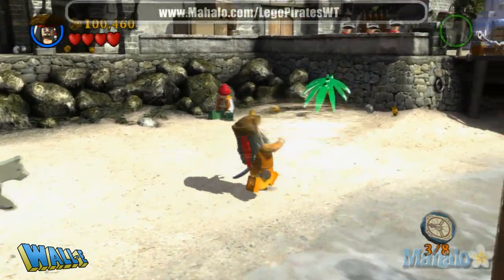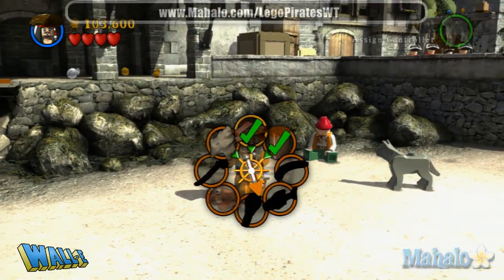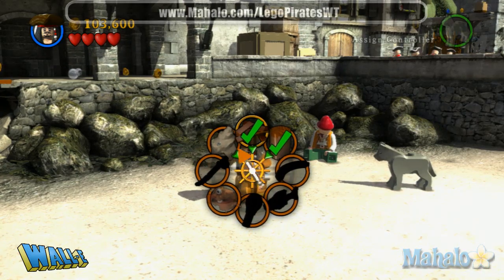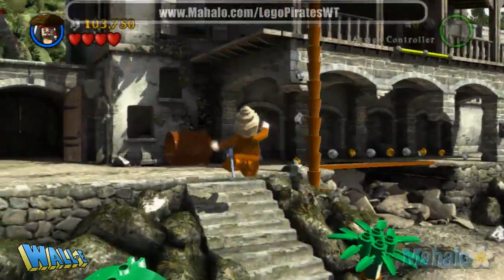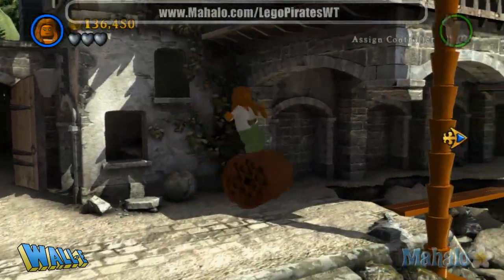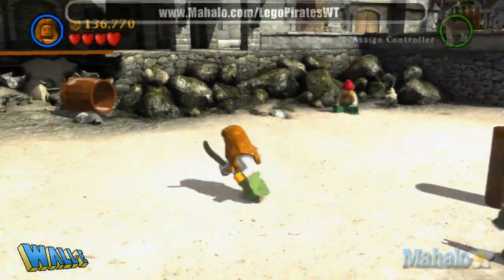LEGO Pirates of the Caribbean Complete Free Play Walkthrough - Curse of the Black Pearl - Pt 2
The next franchise to get the adorable Lego treatment is. (drum-roll please)... Pirates of the Caribbean!
Whoop! Mahalo games brings you this 100& Full Completion Free Play Walkthrough to help you swash buckle your way to the very end.

or on twitter @VideoGames for updates and schedules.